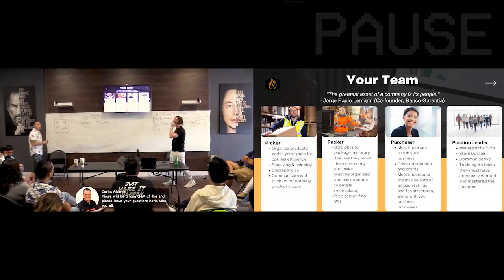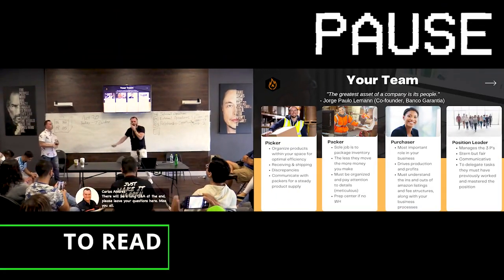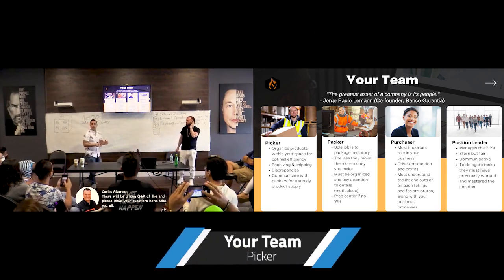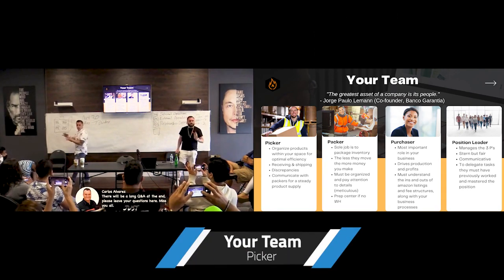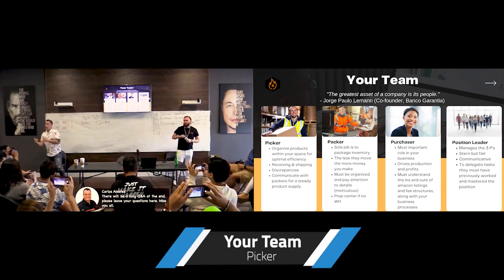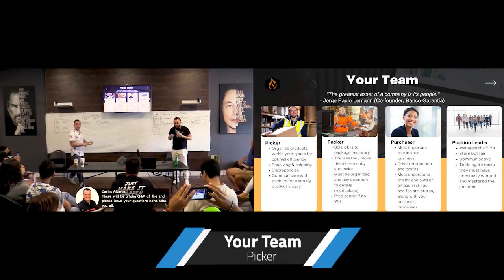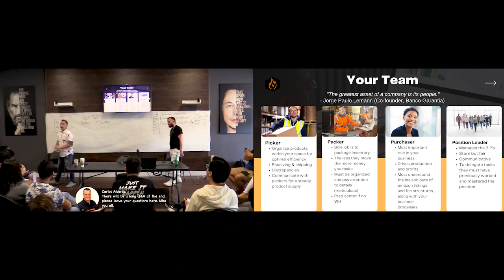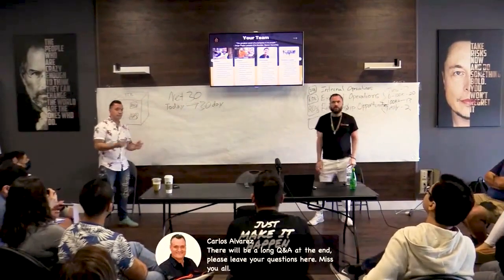The Four EMPLOYEES You Need For Your Amazon FBA Business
Part 5 of our presentation "How to Grow and Scale Your Business" from the Wizards of Ecom event. Stay lit 🔥